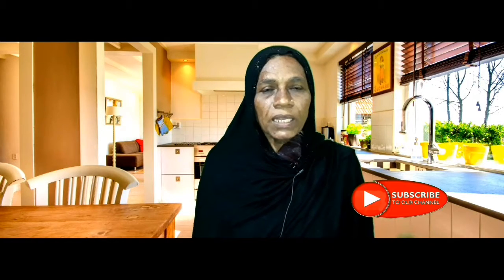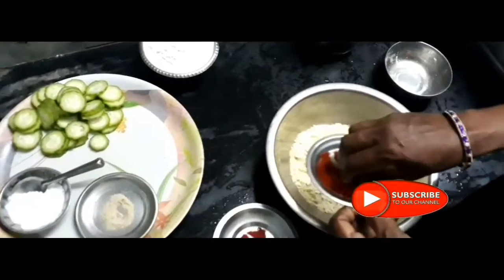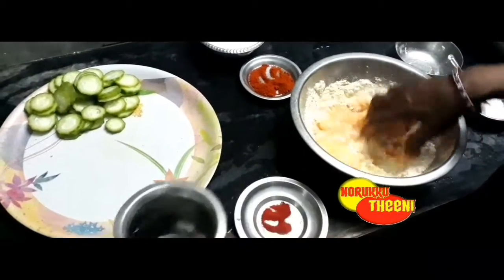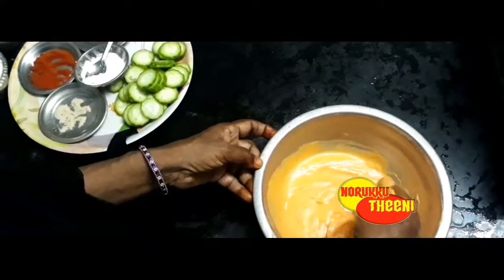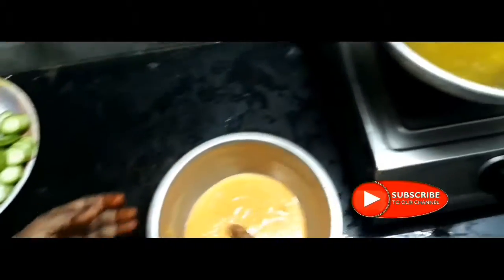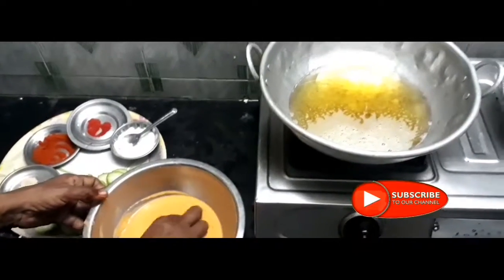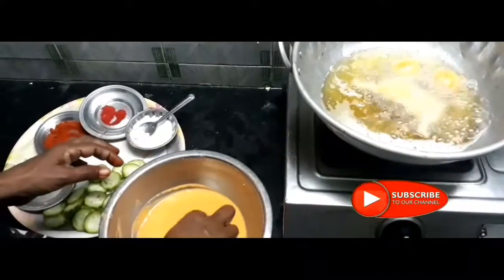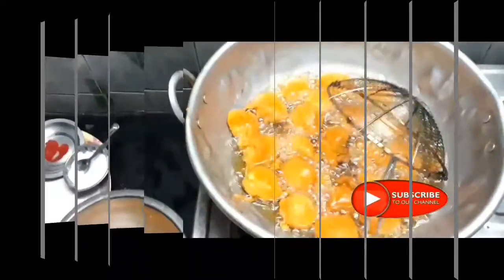பீர்க்கங்காய் பஜ்ஜி | பீர்க்கன் | peerkkan | peerkkangai bajji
This Channel DOES NOT Promote
or encourage Any illegal activities , all contents
provided by This Channel.

that might otherwise be infringing. Non-profit,